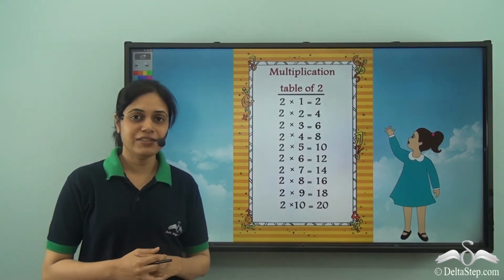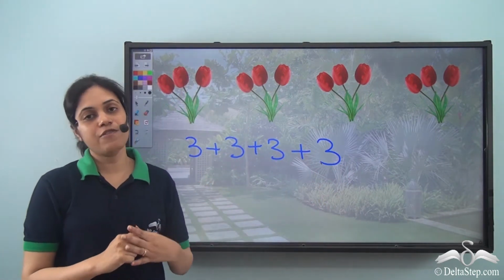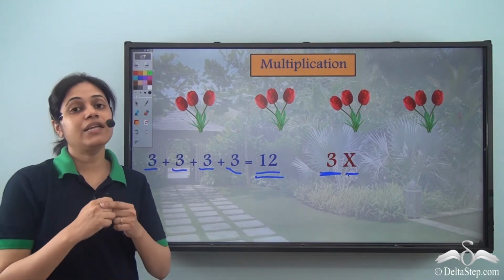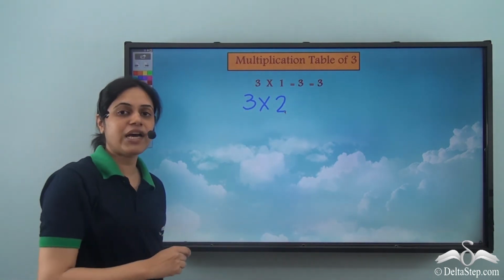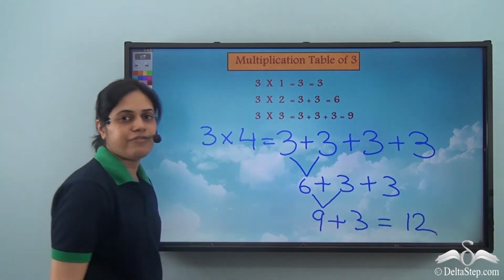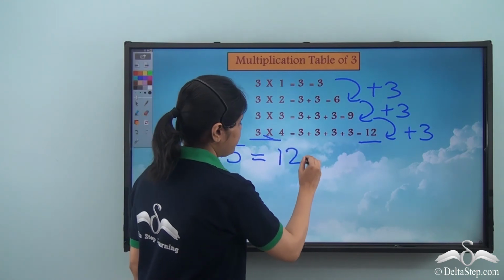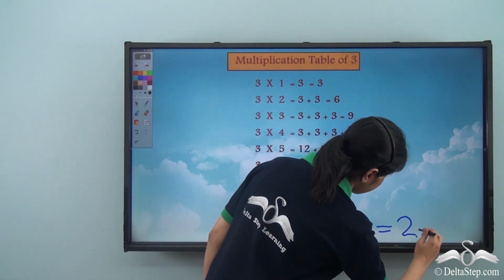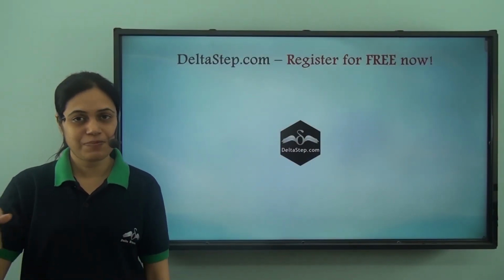Table of 3 | Multiplication tables | Class 2 | ICSE | CBSE